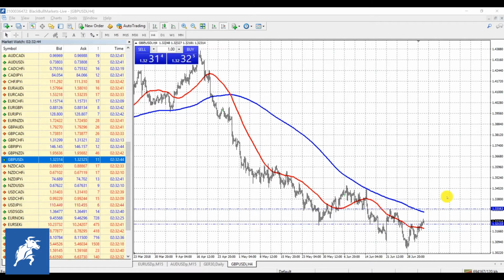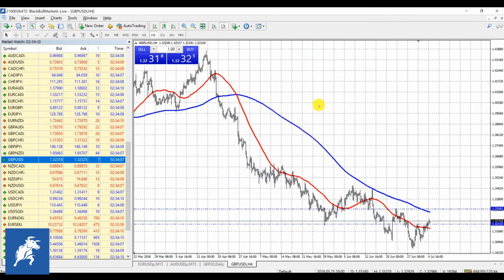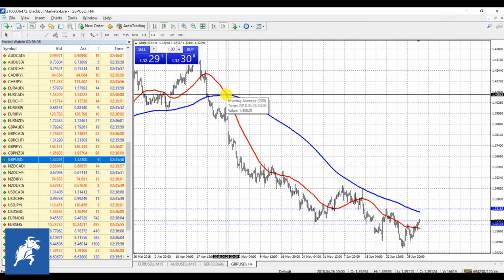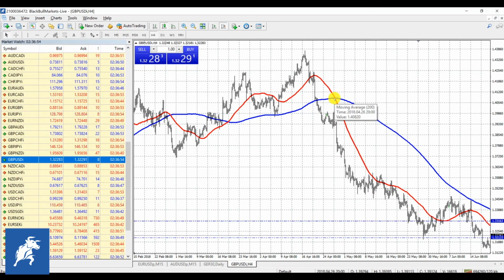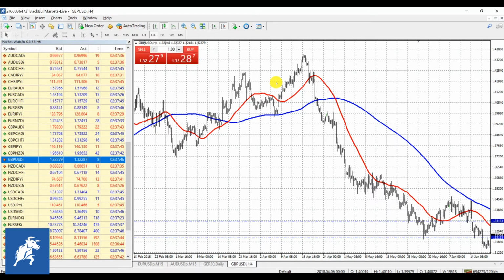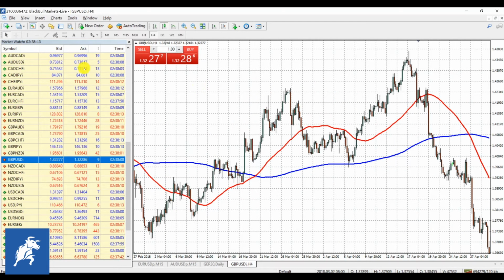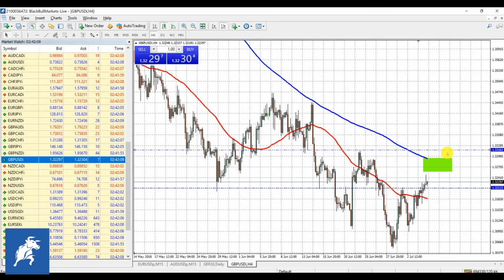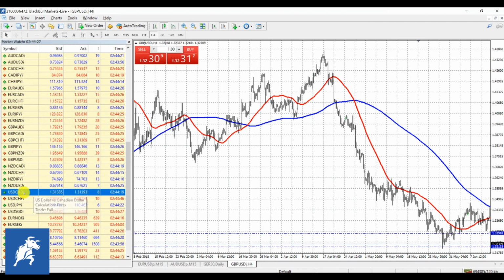THE TREND IS YOUR FRIEND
Before trading, you should consider your own objectives, financial situation and needs, and seek independent advice where appropriate. ● In this video, Anish discusses his favorite trend following strategies, using simple moving average indicators.